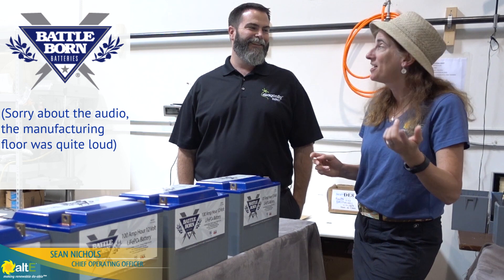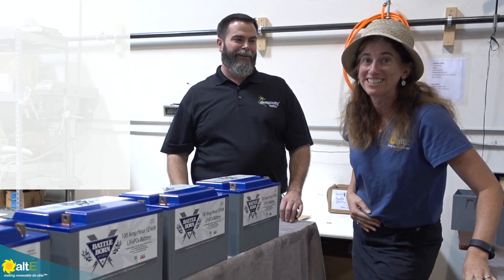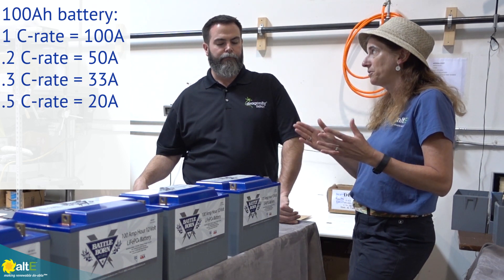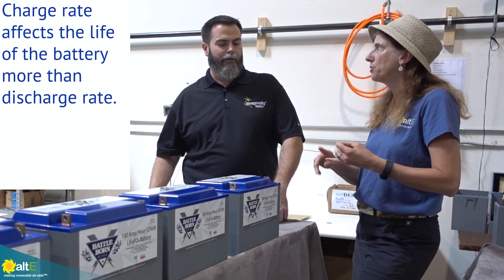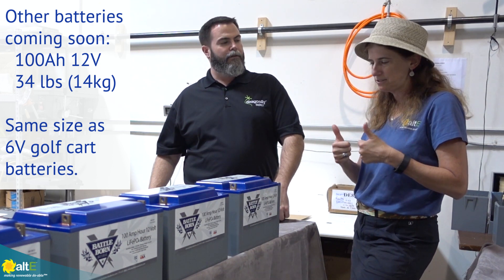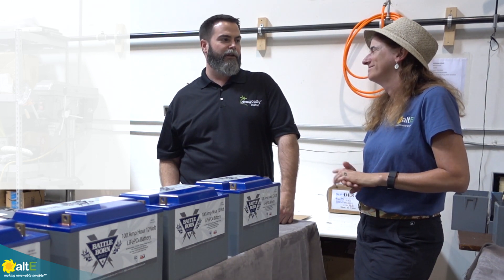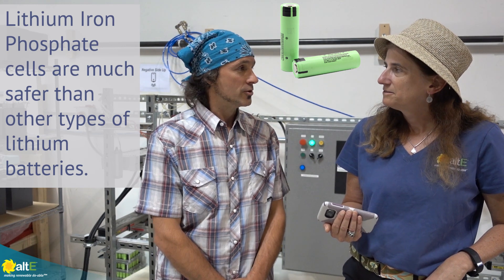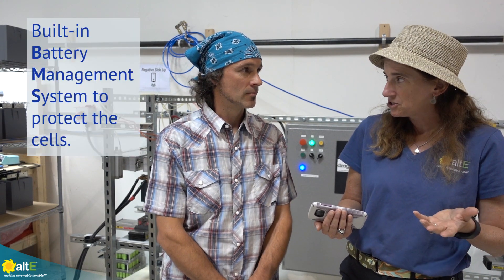Visit to Battle Born Batteries plant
Join us as we visit the Reno, NV manufacturing plant of Battle Born lithium batteries. We talk with the COO, Sean Nichols, and Director of Engineering, Evan Humphreys. We see how they assemble the battery cells, and discuss some of their future products.

I do apologize about the audio, the manufacturing floor was rather loud.